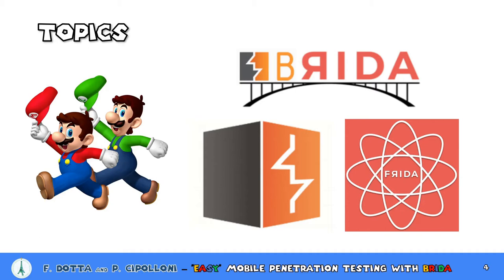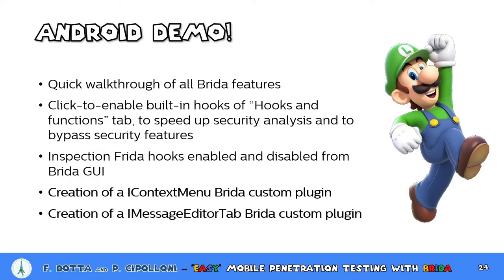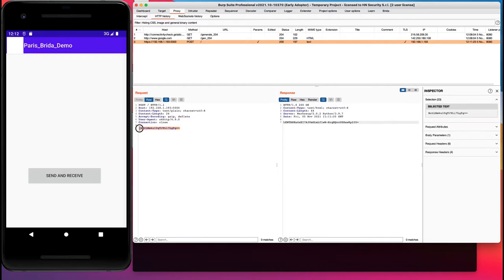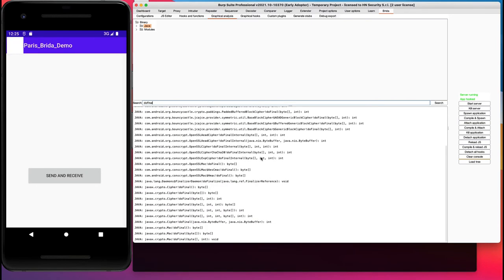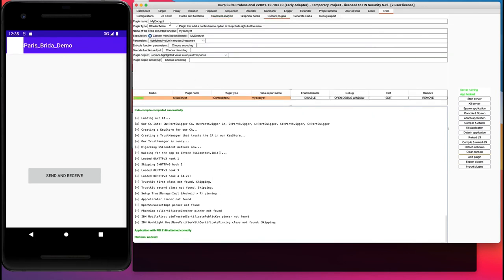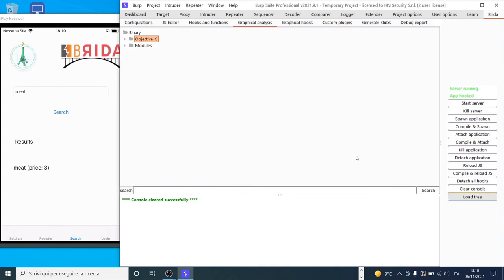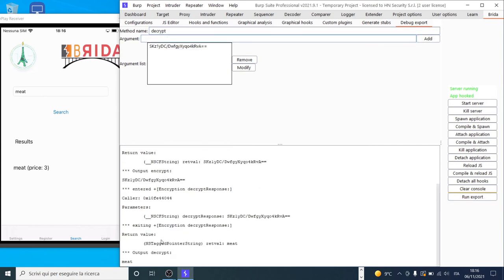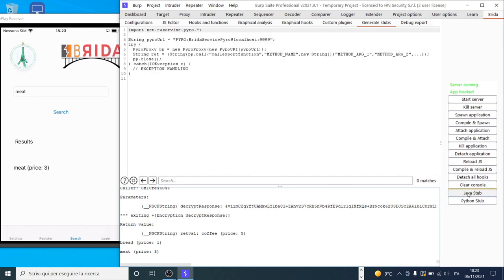Easy mobile penetration testing with Brida - Federico Dotta & Piergiovanni Cipolloni [HIP21]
Mobile applications “level up” complexity of penetration testing and security analysis, thanks to a custom client in which it is possible to implement strong security features, like combinations of symmetric and asymmetric encryption and signatures on the top of the TLS channel, in order to further protect communications with the backend servers and to make very difficult to discover and exploit common application vulnerabilities. These situations require strong reversing and developing skills, in order to be able to understand these security protocols and to implement indispensable tools to accomplish the tasks, such as handling the encryption of our attack vectors.

Brida was born to lower skills and time required for these complex tasks, giving penetration testers a tool to handle all these situations with minimal reversing and developing effort, by taking advantage of the integration of the most used penetration testing tool (Burp Suite) with a great dynamic code instrumentation toolkit (Frida).

In this talk, we will show all the new features of the last versions of Brida, including a new engine that allows users to create, directly from Brida’s graphical interface, custom plugins that:

-Process requests/responses that pass through every Burp Suite tool, in order to be able to encrypt/decrypt/resign elements of requests and responses using Frida exported functions
-Add custom tab to Burp Suite request/response pane, in order to be able to decrypt/decode/process requests/responses (or portions of them) using Frida exported functions (and then encrypt/encode/process modifications and replacing the original request/response, if any)
-Add custom context menu options to invoke Frida exported functions on requests and responses
-Add buttons to invoke Frida exported functions